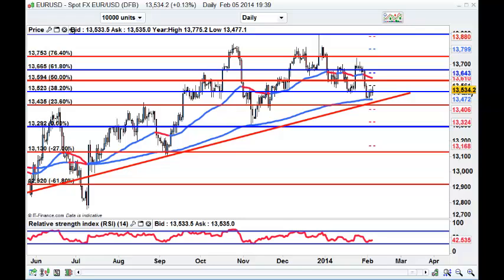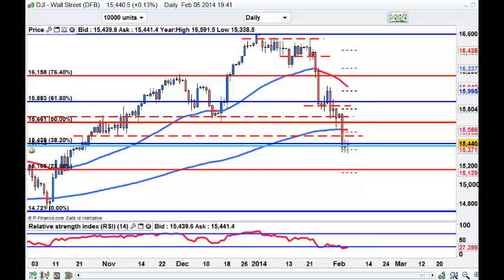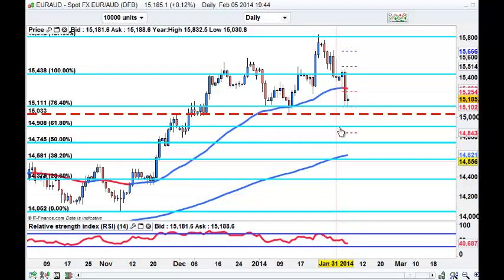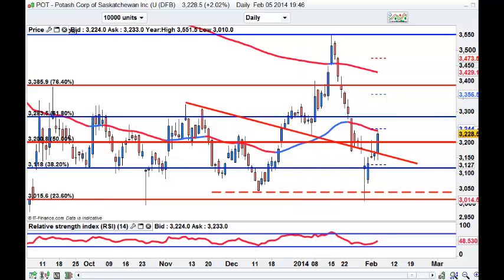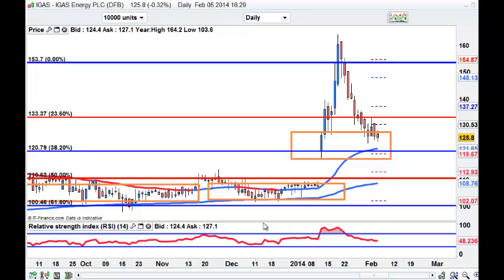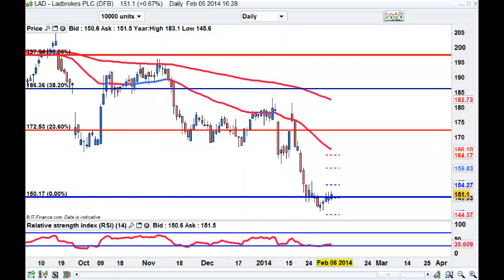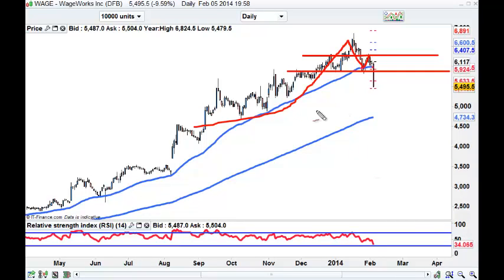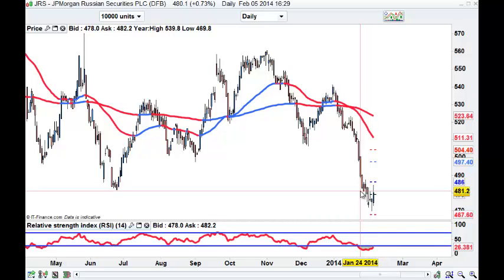Push higher into sell zone?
Markets bought the lows again but will they stand for a less than brilliant US jobs on Friday with QE droping?

Mike